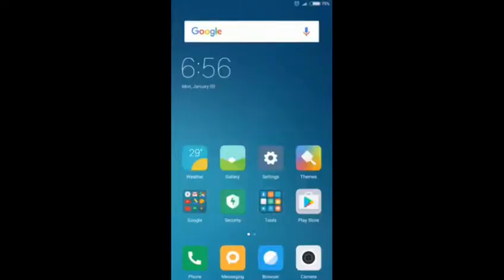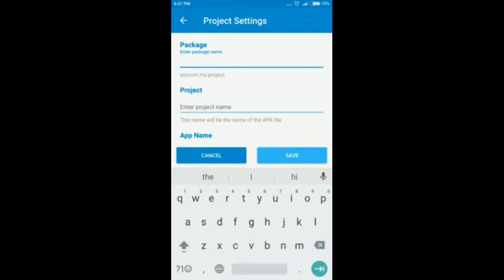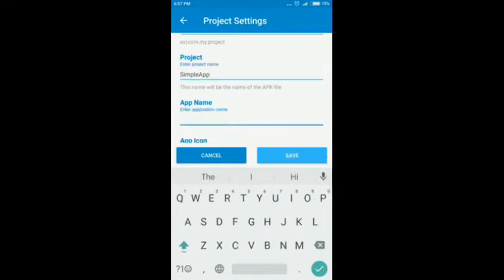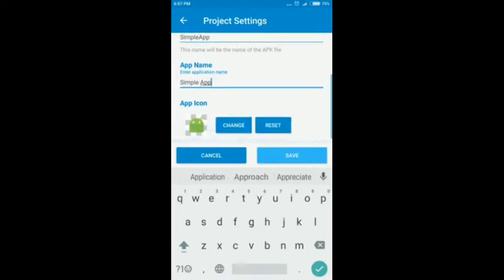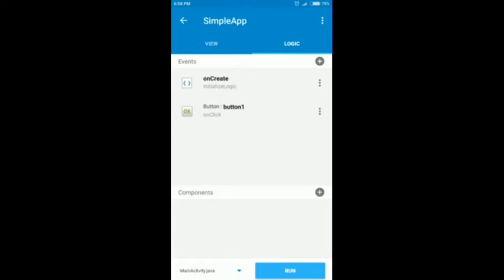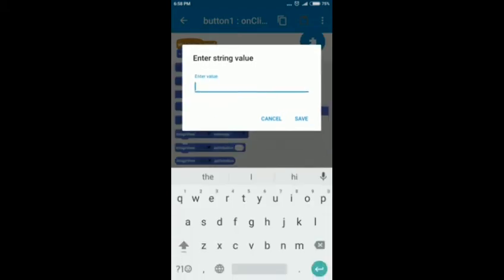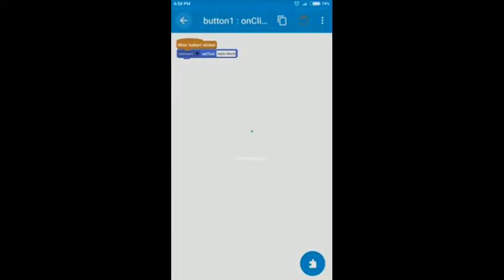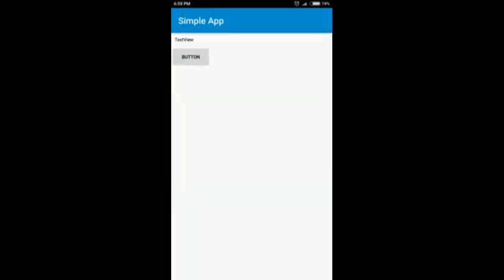HOW TO MAKE ANDROID APPS IN SECOND IN YOUR ANDROID PHONE কিভাবে তৈরি করতে পারবেন এনড্রয়েড অ্যাপ ??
comment করেত ভুলবেননা 🔧🔧🔧🔧

Download in Play store

Thank you app name SKETCH WARE